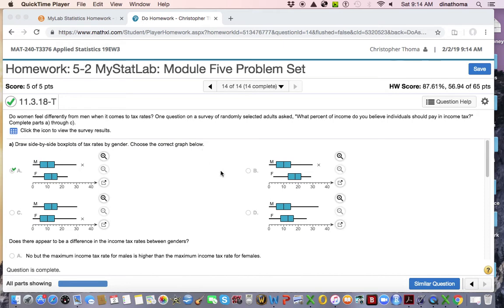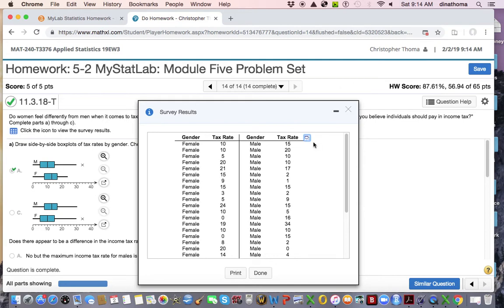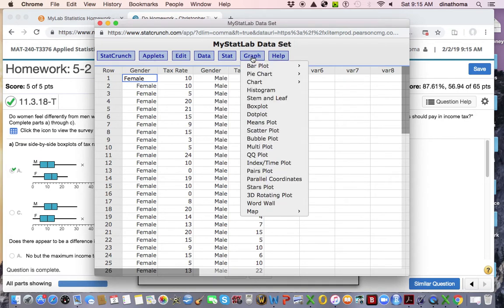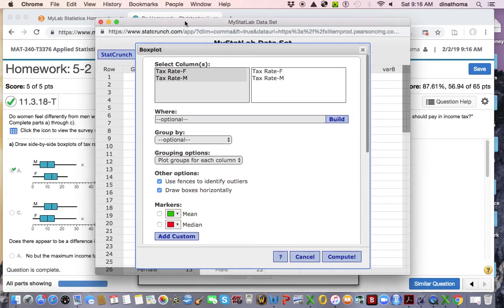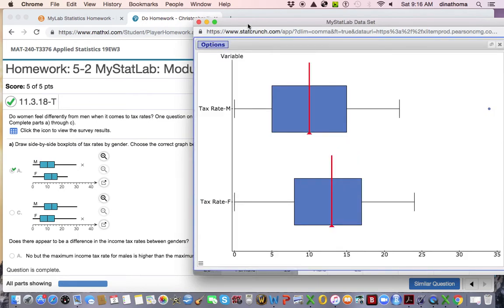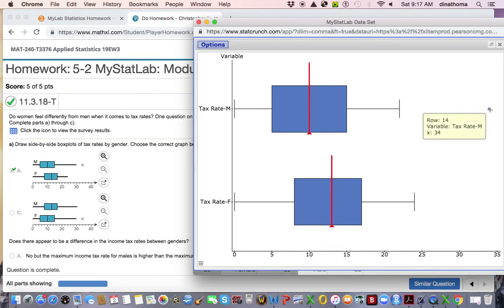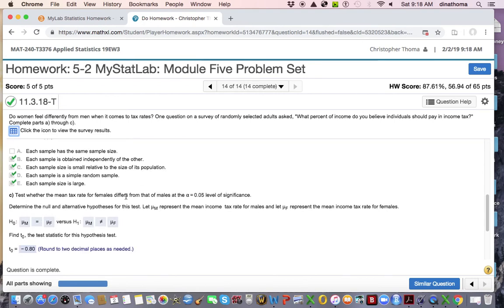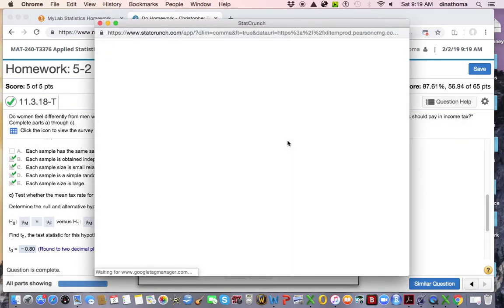Two Sample Statistical Testing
This video discusses two sample statistical testing, using both confidence intervals and hypothesis testing. I cover two sample proportion testing, two sample testing on the mean with a two sample T-test and a Paired T-test.  I also show how to build a box plot using StatCrunch.